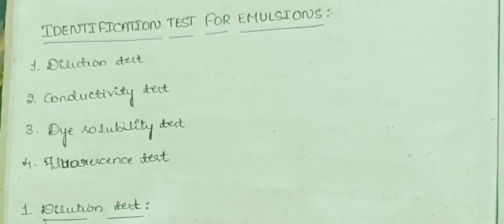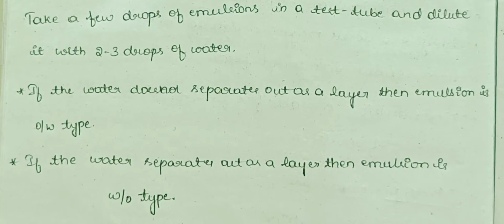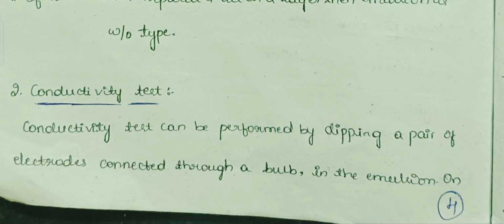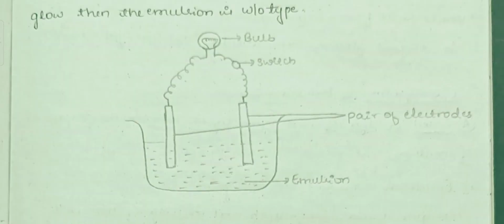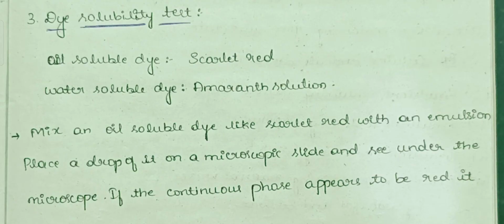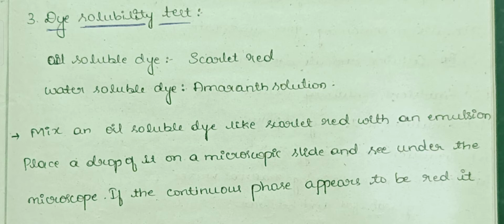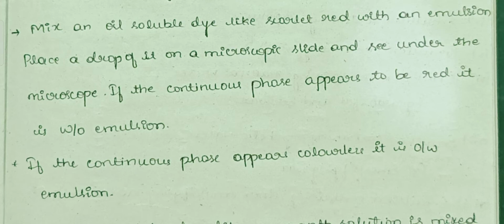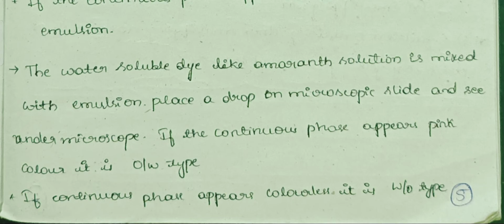IDENTIFICATION OF EMULSIONS | PHARMACEUTICS | PHARMA ACHIEVERS | AMOGH G V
In this video I am going to discuss about the identification of emulsions

The content which is discussed in the video is based upon the knowledge of the speaker the speaker is not responsible for any errors in the topic